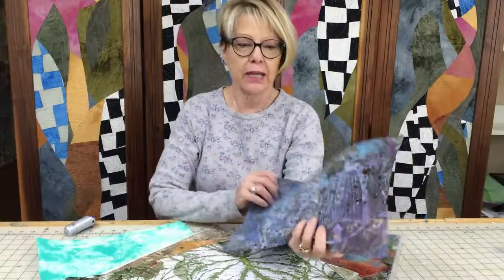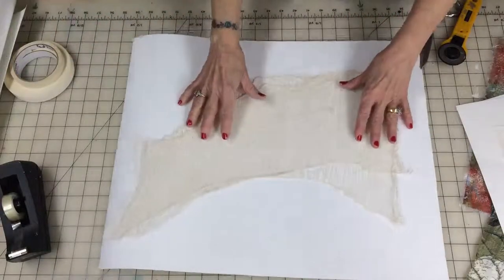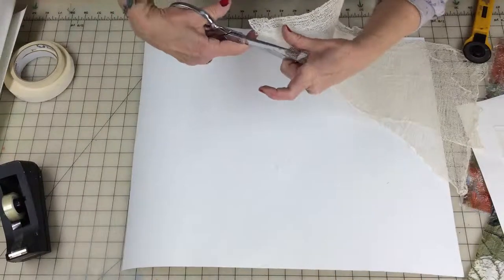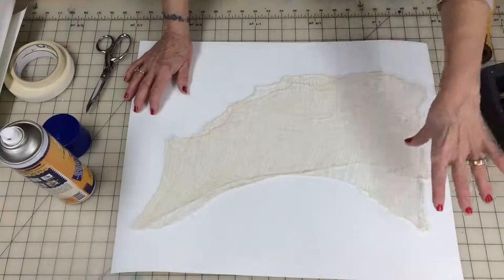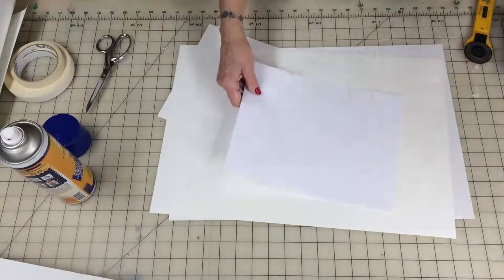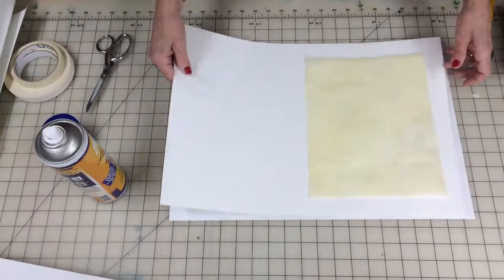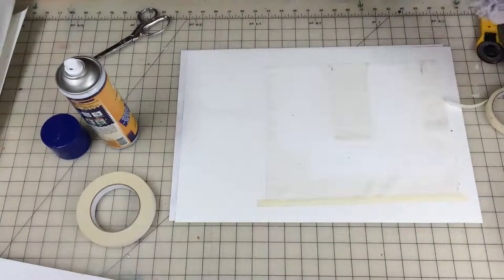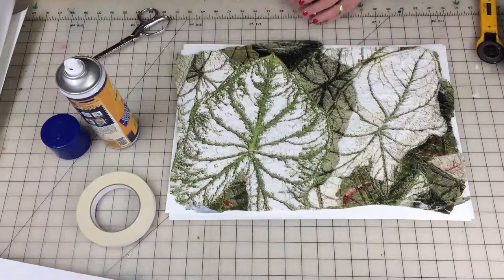Carrier Sheets for Digital Printing Alternative Surfaces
A quick look at the way I use carrier sheets for successful digital printing on alternative surfaces.  "Digital Printing Alternative Surfaces:the definitive source" is available